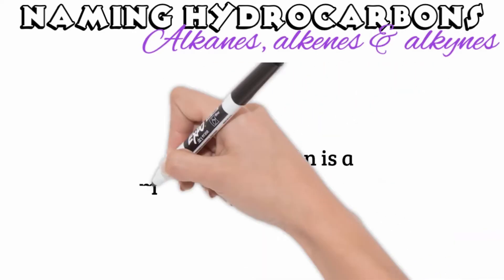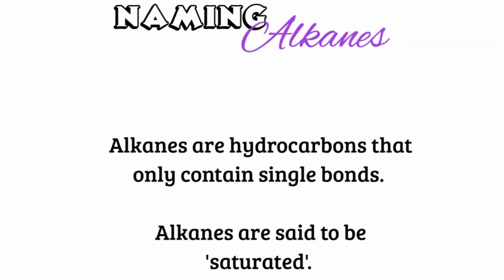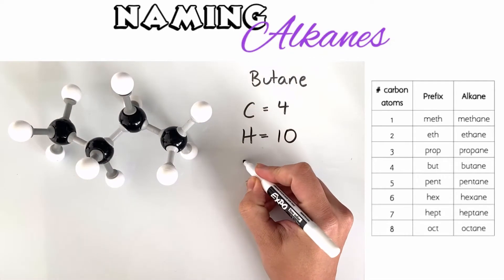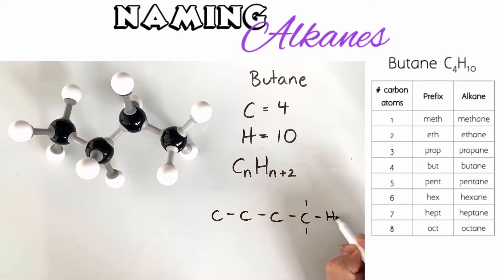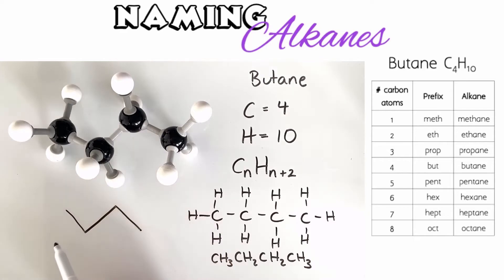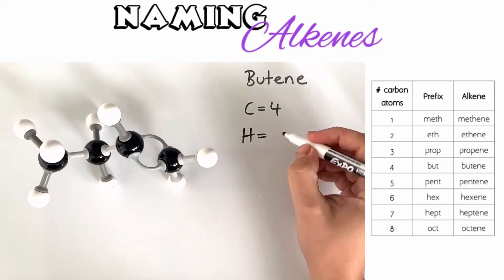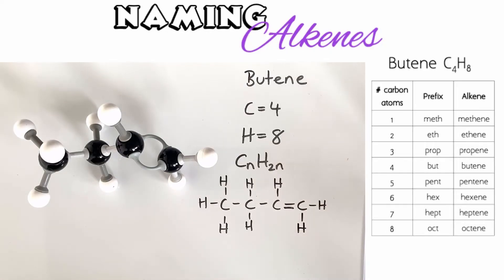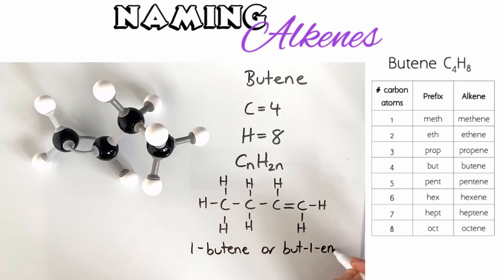Naming alkanes, alkenes and alkynes in organic chemistry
**Whoops! Formula for alkanes is CnH2n+2

This video tutorial goes through how the naming of alkanes, alkenes and alkynes in organic chemistry.

This video answers the following questions:
How do you name alkanes, alkenes and alkynes?
How do you name alkanes, alkenes and alkynes in organic chemistry?
How is naming alkanes different from alkenes and alkynes?
How do you work out the chemical formula for alkanes, alkenes and alkynes?
How do you identify the difference between an alkane, alkene and alkyne?
What are the prefixes for alkanes, alkenes and alkynes?
What are examples of alkanes, alkenes and alkynes?
How do you model alkanes, alkenes and alkynes?
What's the difference in naming alkanes, alkenes and alkynes?
What is the IUPAC naming for alkanes, alkenes and alkynes?

Introduction 00:00
Naming alkanes 00:28
Naming alkenes 02:12
Naming alkynes 03:40